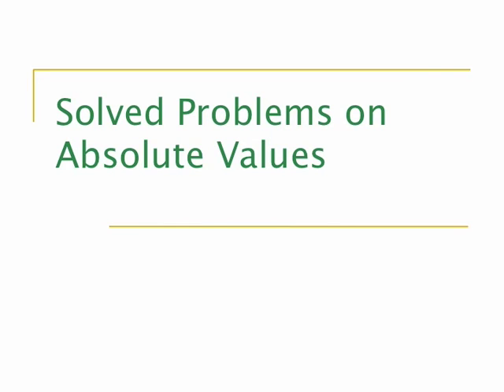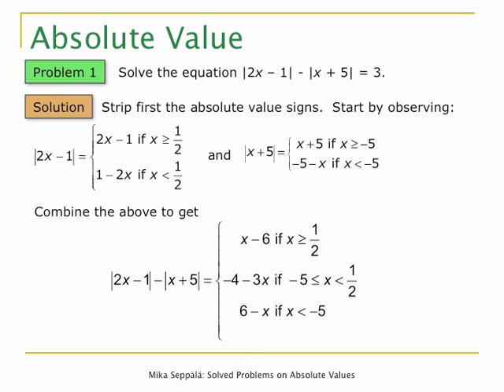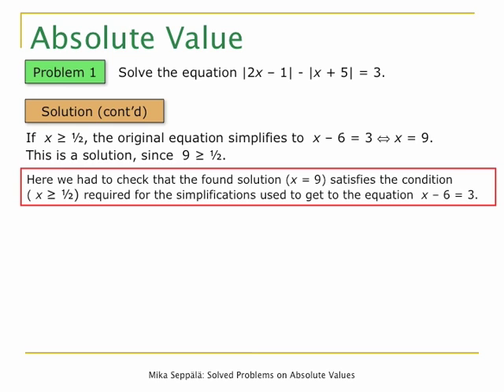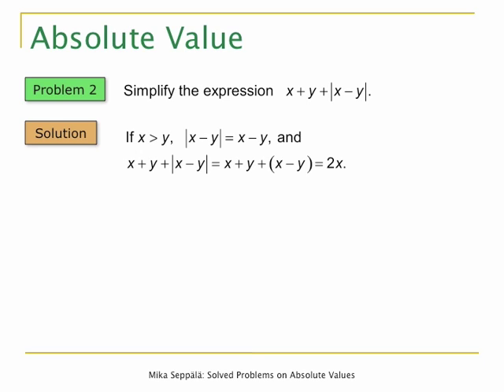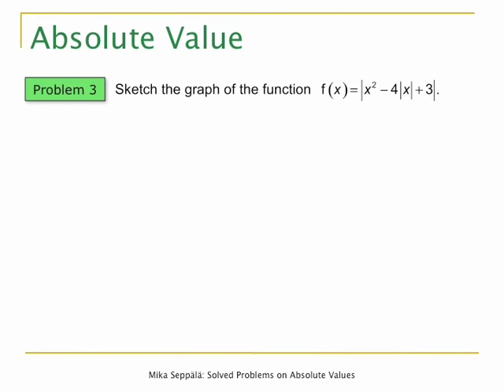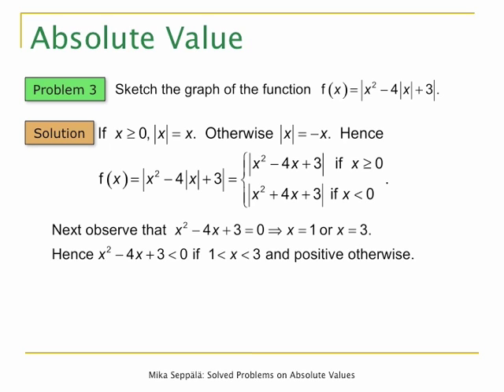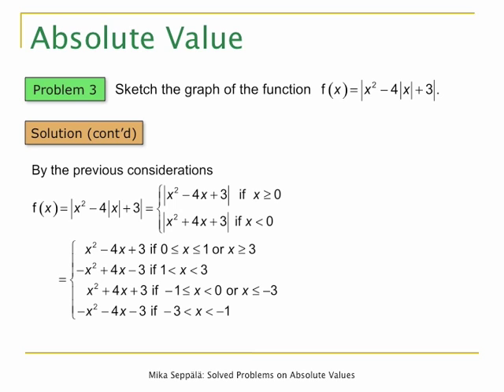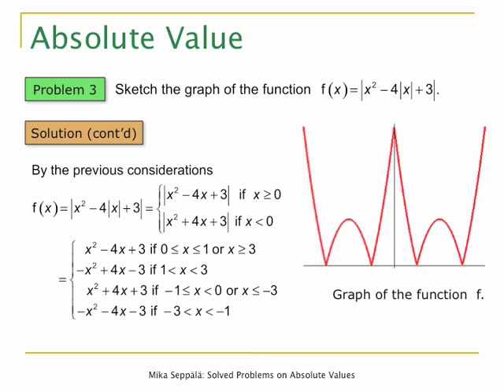Solved Problems on Absolute Values